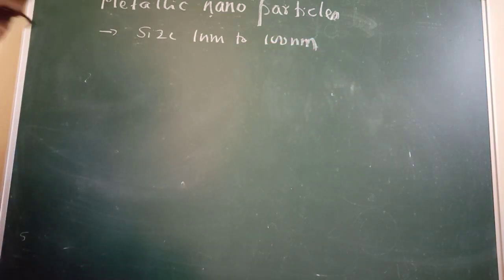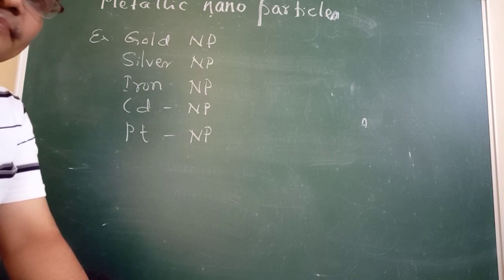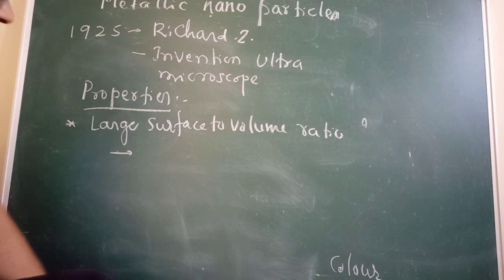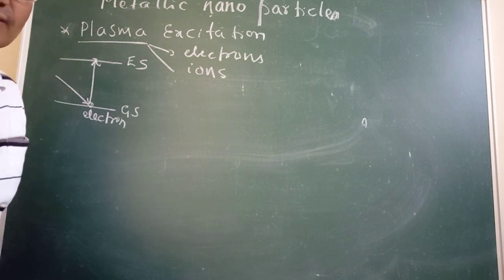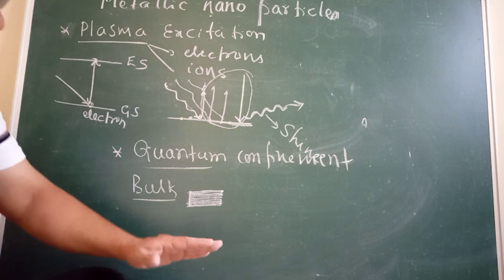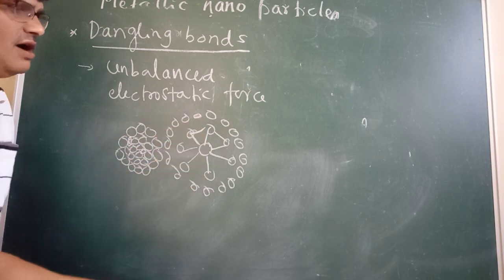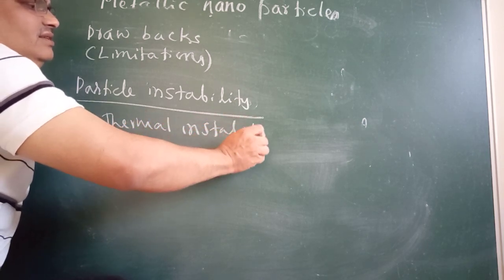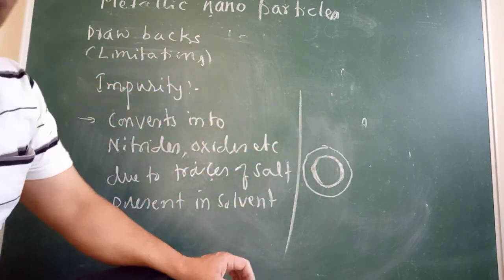Metallic nanoparticles and properties - lect 1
This gives just an introduction to the metallic nanoparticles.